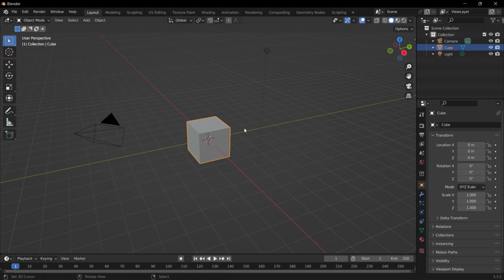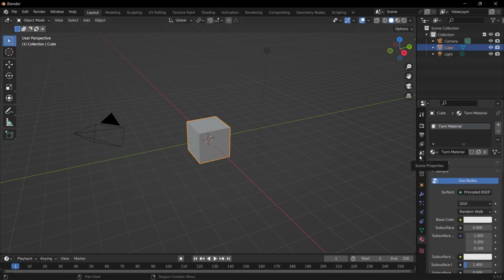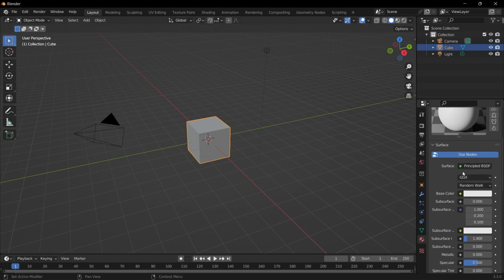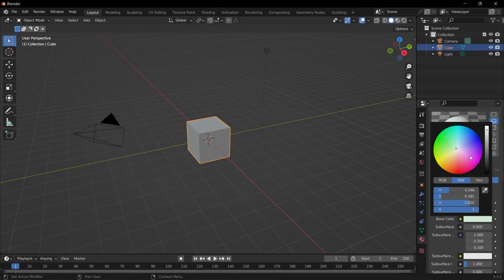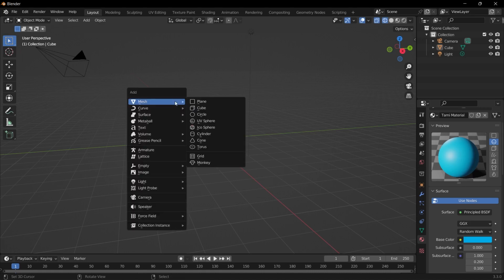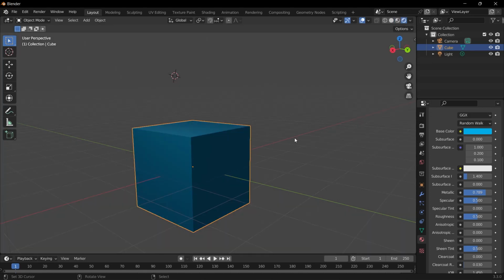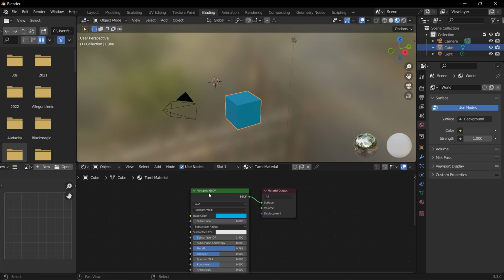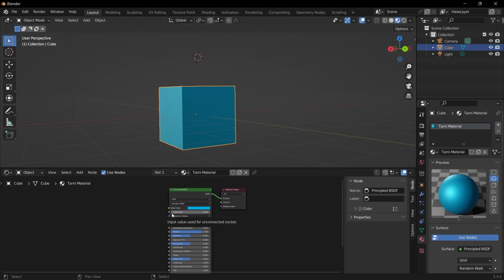Blender 3.3: Basics of using materials (*FULL COURSE IN DESCRIPTION*)